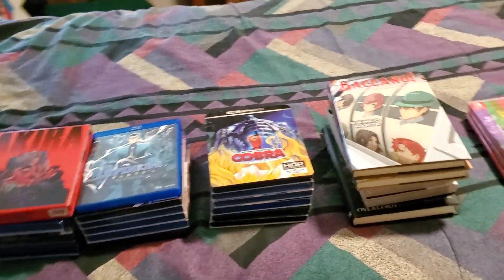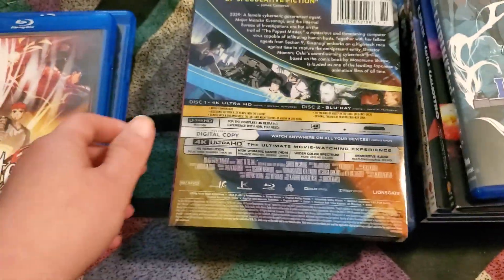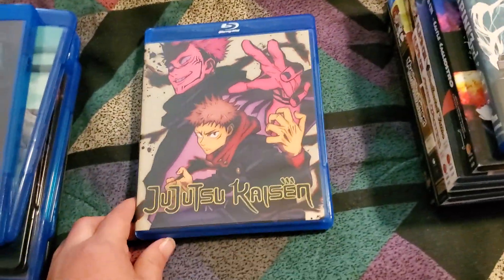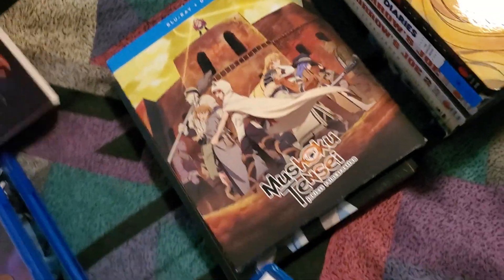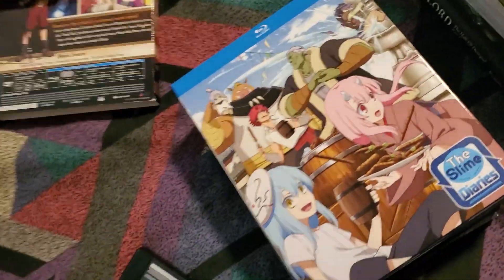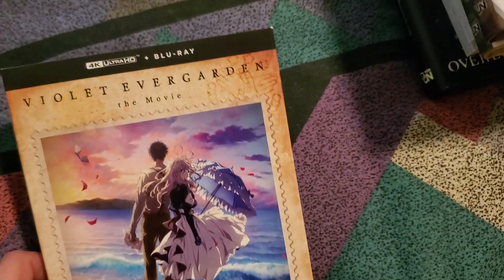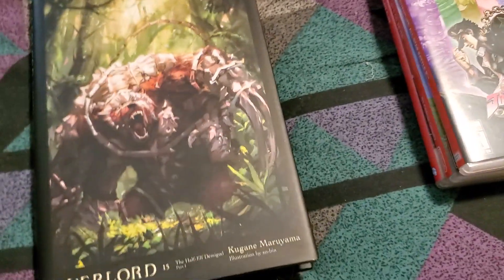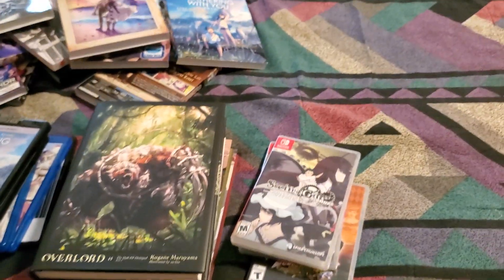Anime DVD/Blu-ray and Manga Collection Update May 2023 Sustain the Industry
Check out the Open Chest Anime Podcast on The Anime Collector's Channel which I have been co-hosting for a while: @AnimeCollector

In this update:

Anime
Akira 4K/BD
Attack on Titan Final Season Part 2 BD/DVD
Fate/Stay Night Complete Collection BD
Ghost in the Shell Steelbook 4K/BD
Haibane Renmei BD
Jujutsu Kaisen 0 BD/DVD
Jujutsu Kaisen Season 1 Part 1 BD
Lupin III: Part 6 BD
Lupin III: Castle of Cagliostro 4K
Lupin III: Swallowtail Tattoo BD
Lupin III: Angel Tactics BD
Mushoku Tensei: Jobless Reincarnation Season 1 Part 2 BD/DVD
Princess Tutu Steelbook BD
Space Adventure Cobra: The Movie 4K
The Slime Diaries Complete Series BD
Tomorrow’s Joe: The Movie BD/DVD
Tomorrow’s Joe 2: The Movie BD
Violet Evergarden: The Movie 4K/BD
Weathering with You 4K/BD

Manga/Light Novels
Baccano! Novel 21
Baccano! Novel 22
My Hero Academia Vol. 33
My Hero Academia Vol. 34
One Punch Man Vol. 25
Overlord Novel 15

Switch Games
JoJo’s bizarre Adventure: All Star Battle R (Switch)
Pokemon: Let’s Go, Eevee! (Switch)
Steins;Gate Elite (Switch)